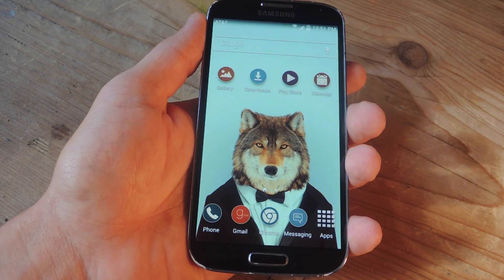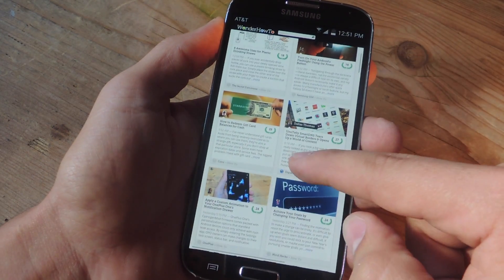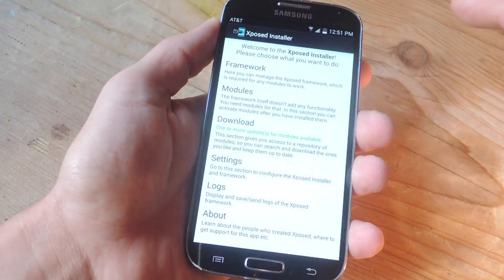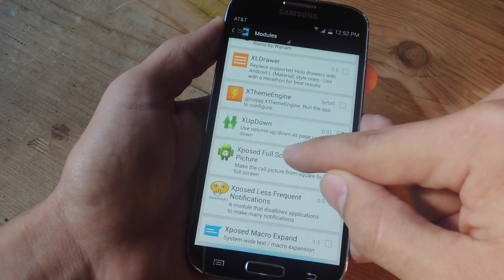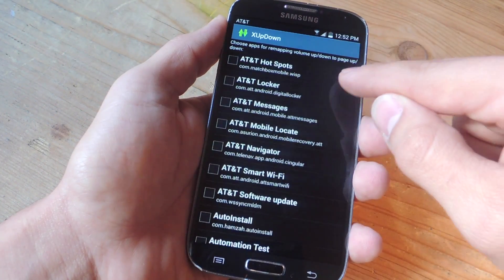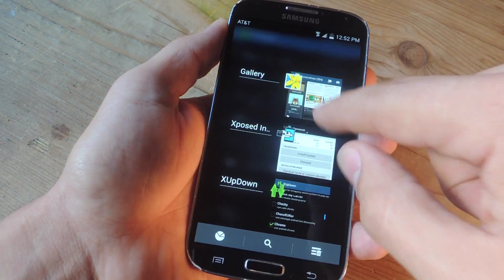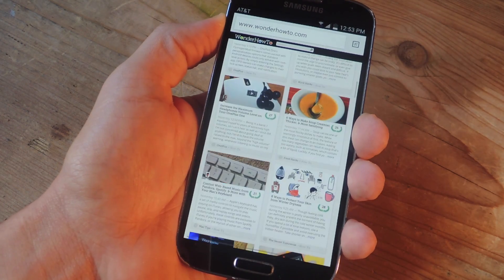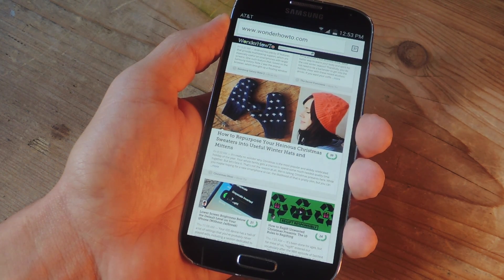Scroll Pages Using the Volume Keys on Your Android [How-To]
How to Scroll Pages Using the Volume Keys on Your Android Device Full Tutorial

In this tutorial, I'll show you how to use the volume keys on your Android device to scroll up and down pages in designated applications.

All you'll need to get started is a rooted Android with Xposed Framework installed.